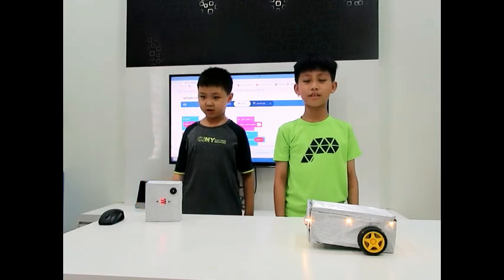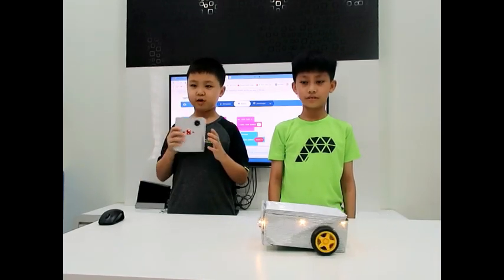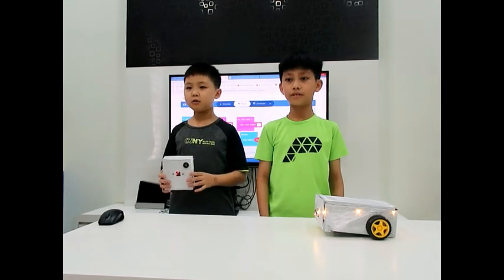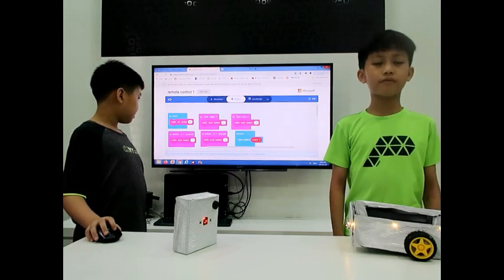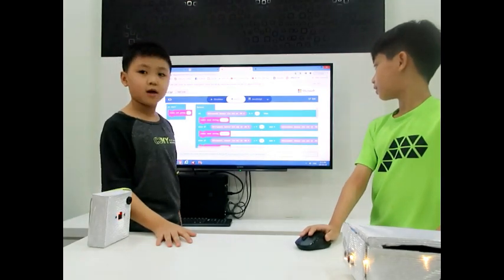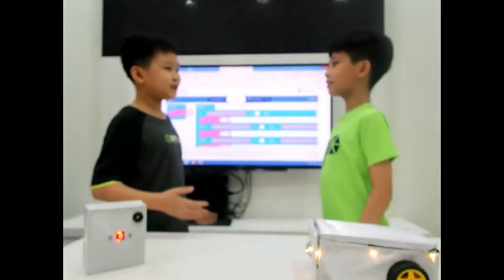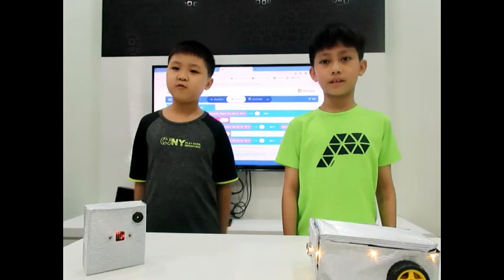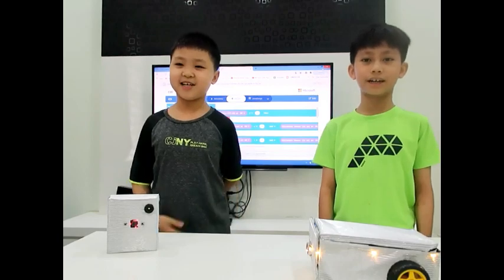Smart remote control car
This is a presentation video of Jayden and Anthony's project for Coolest Projects Malaysia competition  - Category Hardware.
The project was created using the Microbit hardware and code and is fun to be played .
It is a smart remote control car which is able to trigger an alarm once it is near to any obstacle.